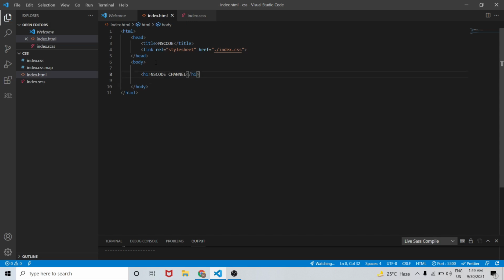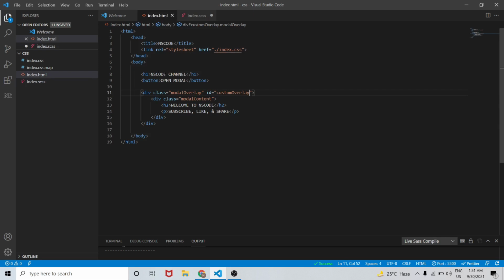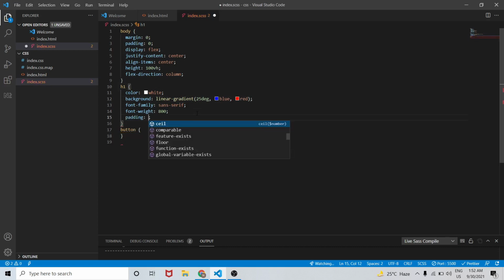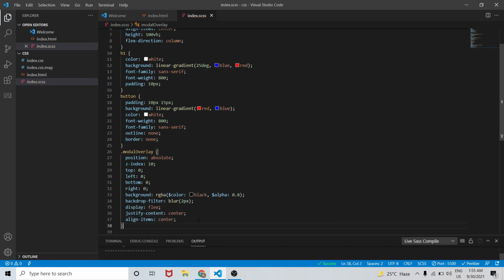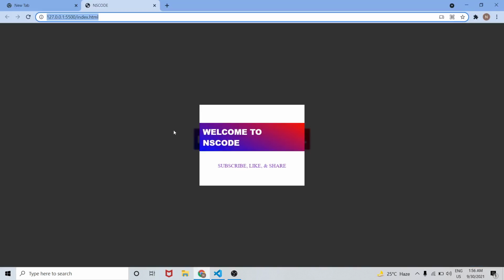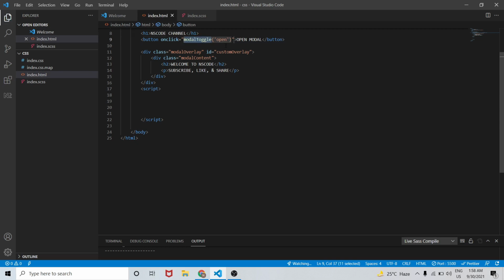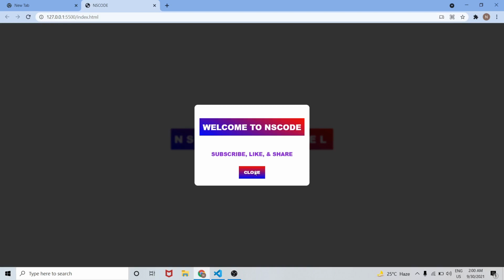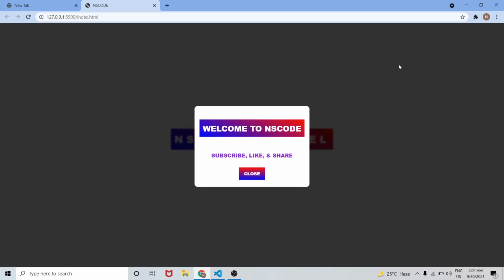Create Custom Modal Using JavaScript, HTML, CSS, and CSS Animation | NSCODE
Create Custom Modal Using JavaScript, HTML, CSS, and CSS Animation

In this video, we will learn how to create a custom modal using JavaScript, HTML, CSS, and CSS Animation.
What is a modal?
So modal is like a pop-up screen that comes up as an overlay to our webpage when a user clicks on any button or other functionality.
here we will be creating a custom modal using simple JavaScript.